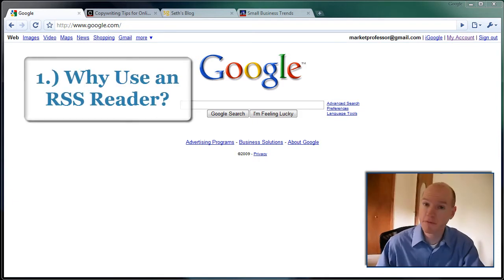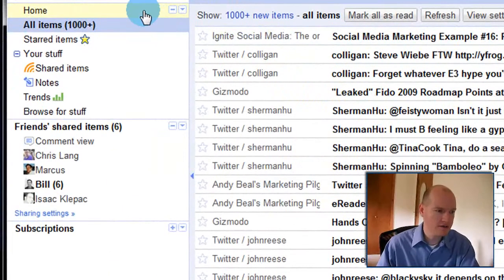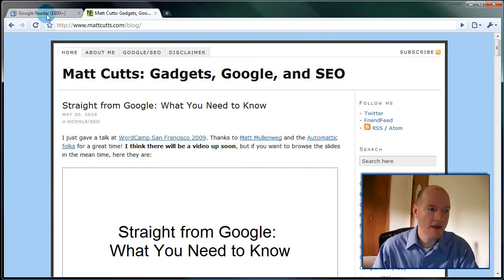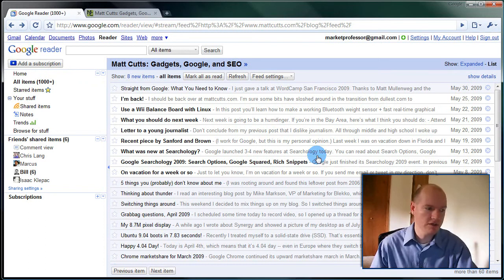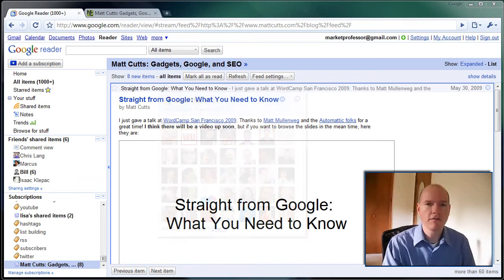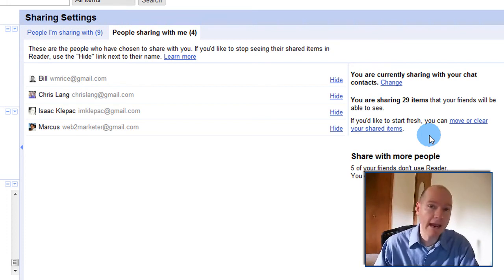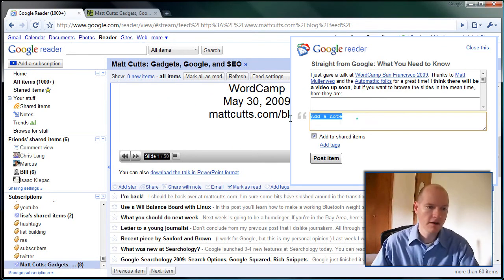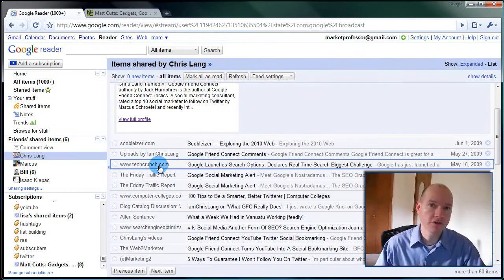Google Reader Social Networking-Part 1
Being social and sharing with Google Reader.
1.) Why Use an RSS feed?
2.) Setting up your Google Reader account.
4.) Being social while sharing with Google Reader.
   -How to share with someone
   -Your Shared Items web page
   -Share items with me :-)
In part 2, I'll be sharing
5.) Two Hot Tips...(you don't want to miss this).

If you liked this video, and maybe learned a thing or two, please:
1.) Rate
2.) Favorite
4.) Comment.

Produced for viewers like you on 6/12/2009